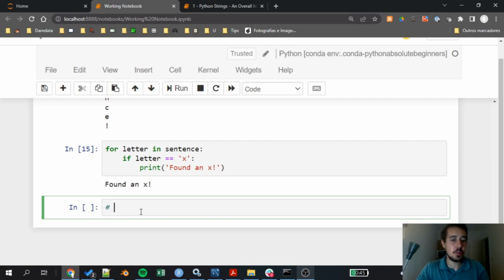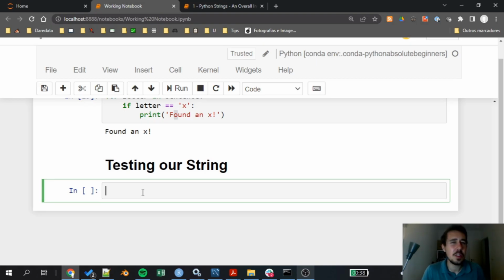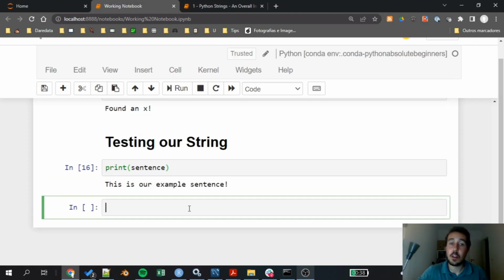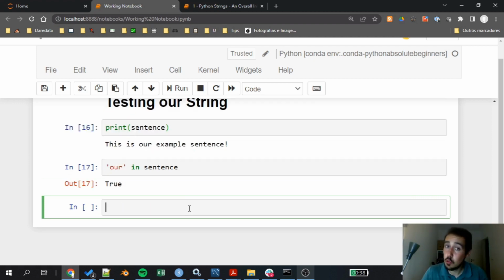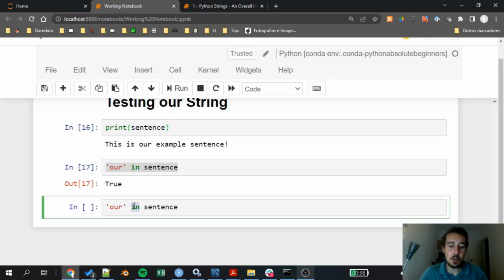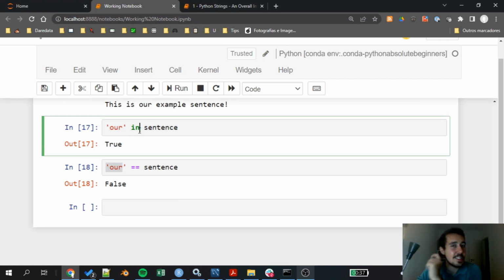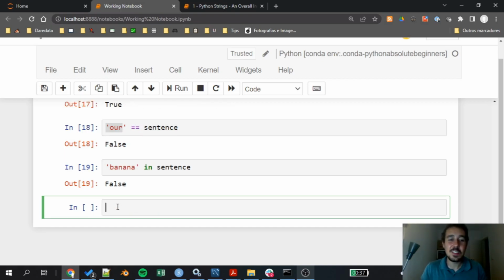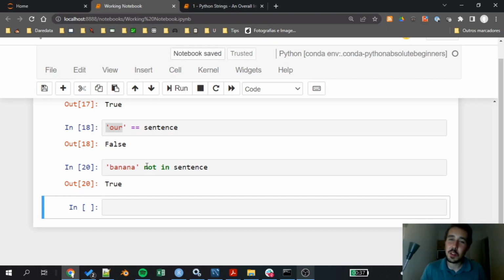Python for Absolute Beginners Course - Testing Strings and Substrings